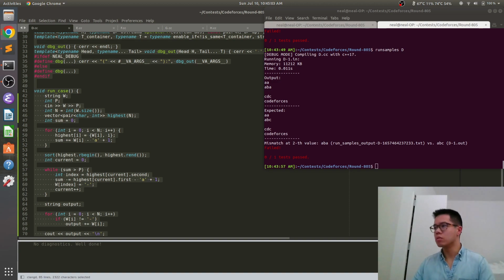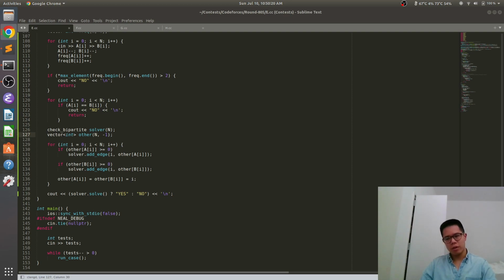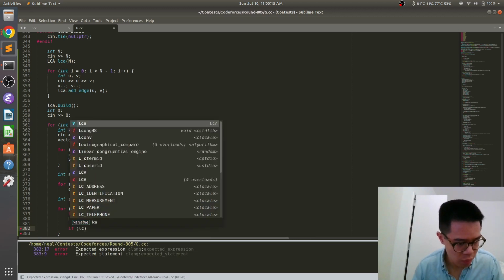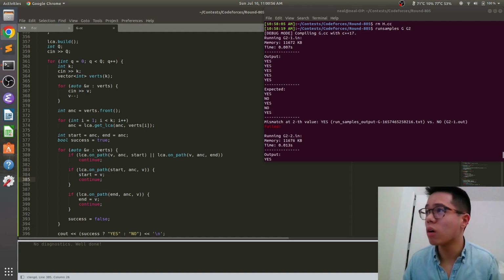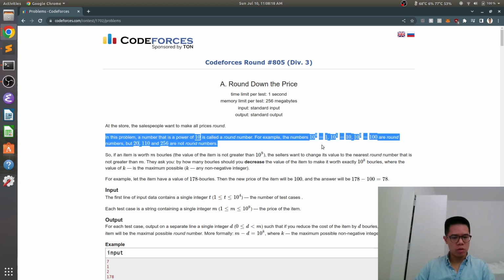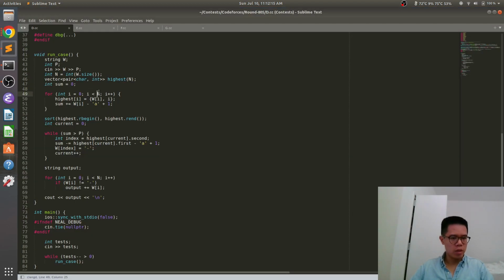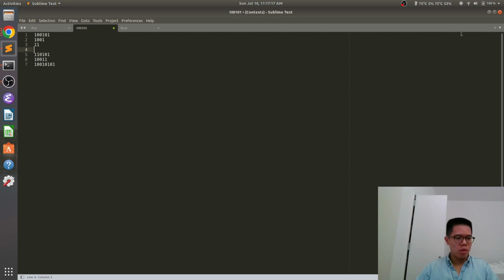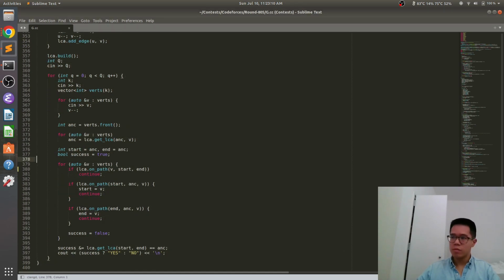Top 10 in Codeforces Round 805 (Div. 3)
0:00 Intro
0:29 Problem A
1:27 Problem B
5:07 Problem C
6:57 Problem D
10:27 Problem E
15:38 Problem F (WA)
23:12 Problem G
29:07 Back to Problem F
32:53 Solutions